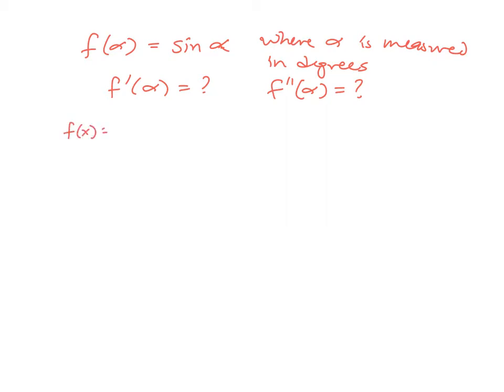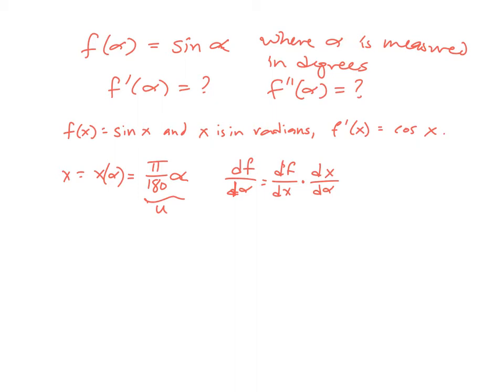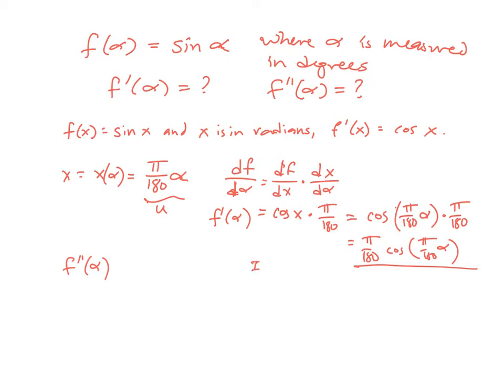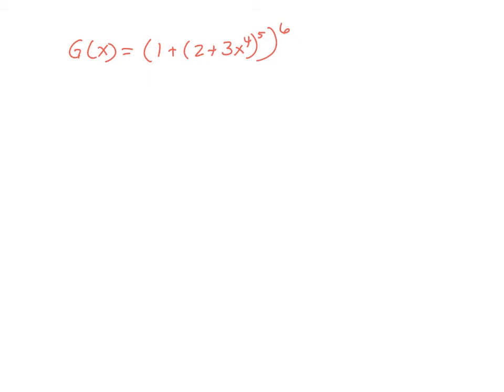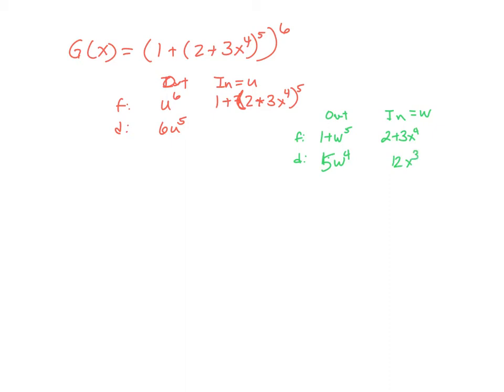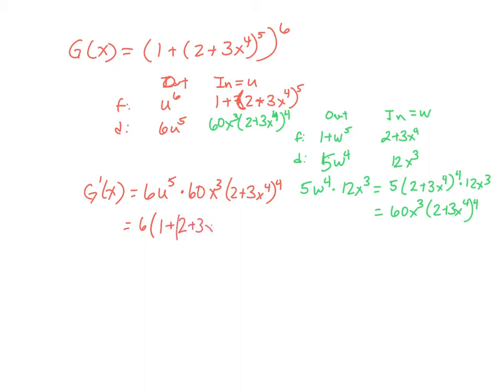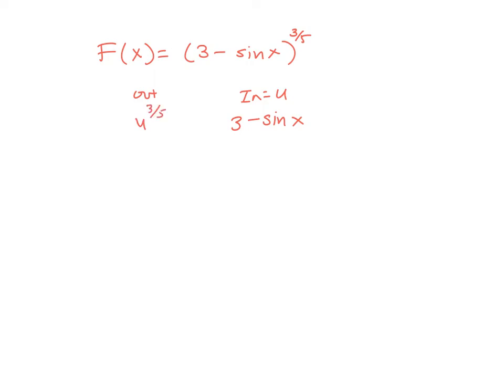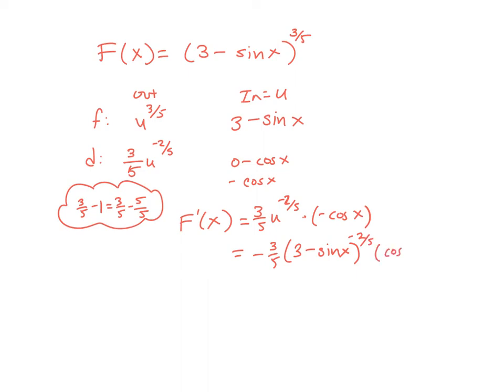More examples of using the chain rule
You want more chain rule examples? Look here.